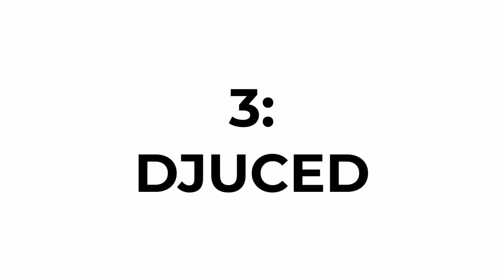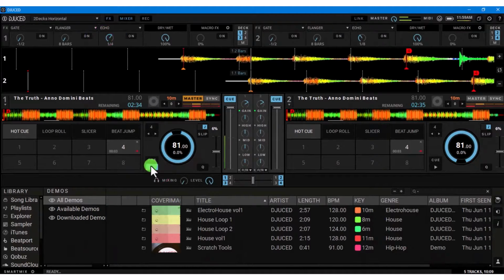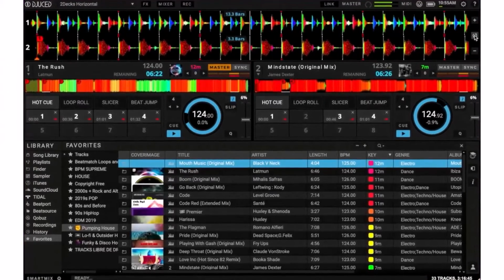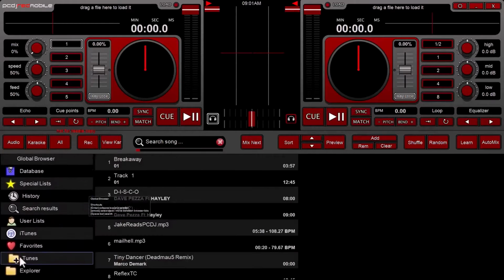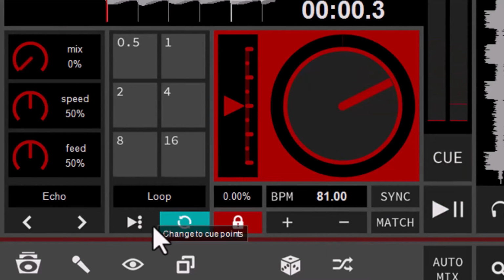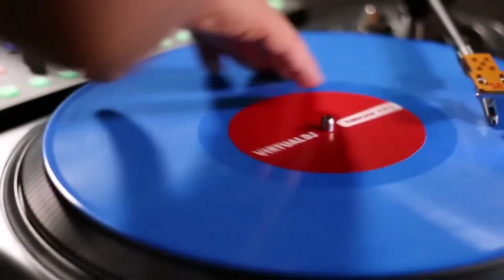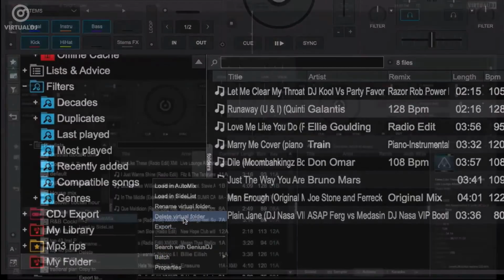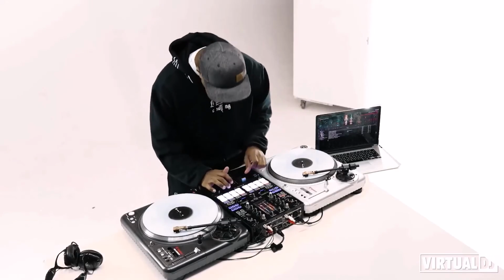DJ SOFTWARE SIMILAR TO VIRTUAL DJ: How to choose the best DJ software similar to Virtual DJ ✅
In this Video am Talking about best dj software according or Software which is must popular in the world.

𝙄𝙛 𝙮𝙤𝙪 𝙚𝙣𝙟𝙤𝙮 𝙩𝙝𝙞𝙨 𝙫𝙞𝙙𝙚𝙤 𝙥𝙡𝙚𝙖𝙨𝙚 𝙘𝙤𝙥𝙮 𝙖𝙣𝙙 𝙥𝙖𝙨𝙩𝙚 𝙤𝙣 𝙘𝙤𝙢𝙢𝙚𝙣𝙩 𝙨𝙚𝙘𝙩𝙞𝙤𝙣 𝙩𝙝𝙞𝙨 𝙚𝙢𝙤𝙟𝙞 𝙛𝙞𝙧𝙚: 🔥🔥🔥

dj software for pc download,
dj software for mac,
dj programs for pc,
free dj software for beginners,
pioneer dj software,
dj programs 2024,
best dj programs,
dj software for android,
dj software for android 2024,
software for dj controller,
best dj software for beginners 2024,
serato dj pro,
dj software song 2024,
dj software for pc,
dj software for pc 2024,
dj program,
austin saini dj software assignment 2024,
dj program 2024,
virtual dj 2022 software download ,
best dj app,
best dj app 2024,
dj software assignment 2024,
best dj app for laptop,
dj software,DJUCED
free dj software,
traktor dj pro,DEX 3 RE
traktor dj 2 vs traktor pro 3,
best virtual dj software for pc,
best free dj software for windows,
best free dj software 2024,
best dj software for android,
best dj software 2024,
best dj software for pc in tamil,
best dj software for chromebook,
best dj software free,best dj software for macbook pro
best dj software for spotify,
best dj software for windows 10,
best dj software for pc sinhala,
best dj software for mac,
dj programs,
BEST DJ 2024,
pioneer controller,
rekordbox dj,
serato dj pro crack for mac,
virtual dj 2023stems